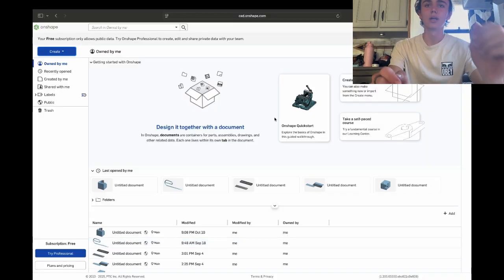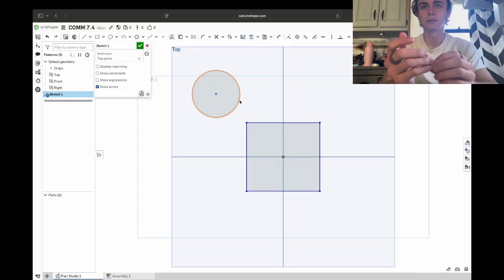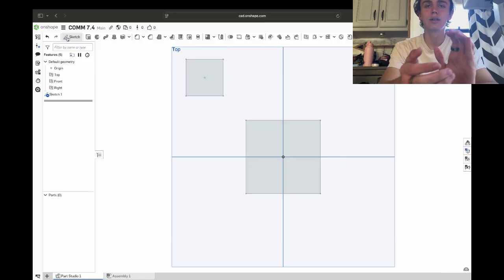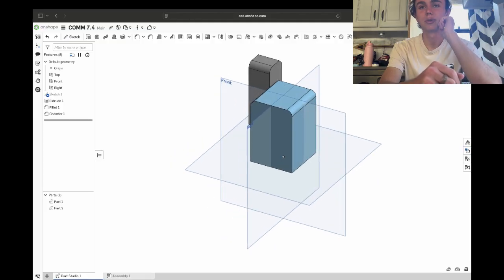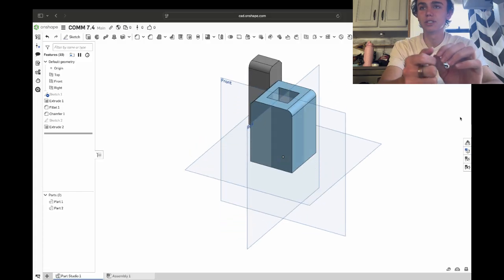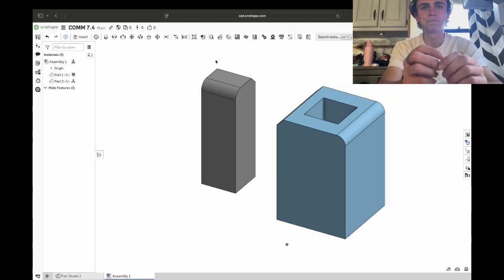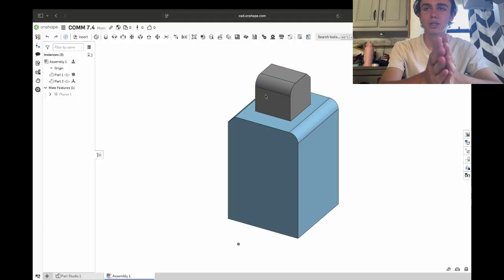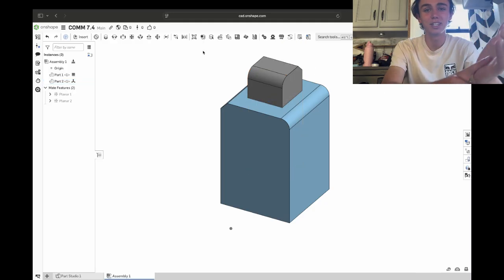COMM 8.2a Final Speech